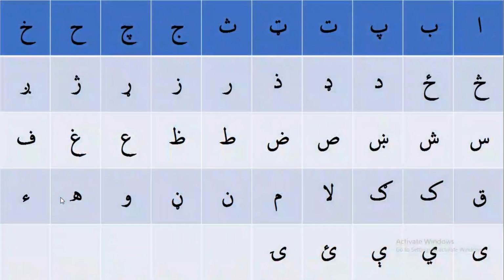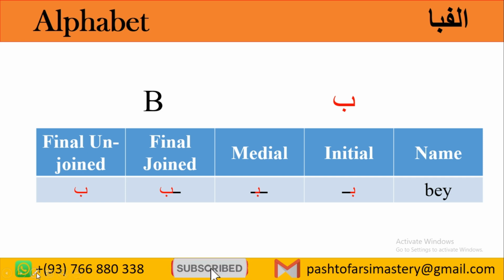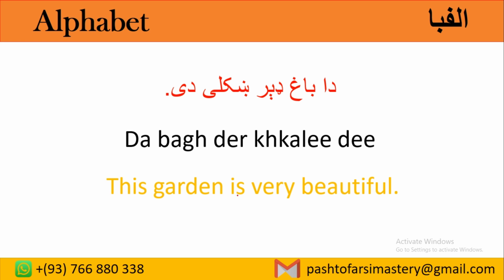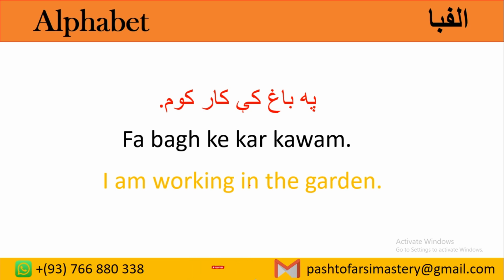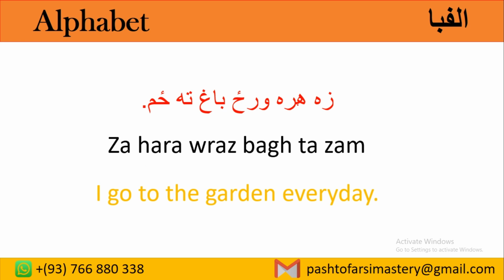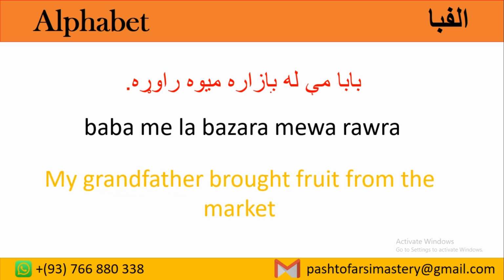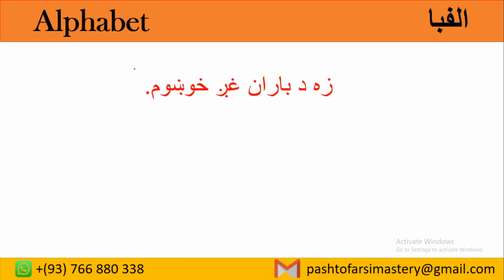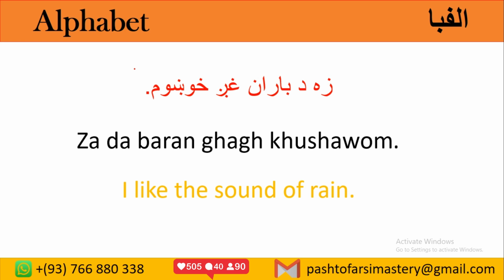Learn PASHTO Alphabet | Lesson 2 | د پښتو ژبې زدکړه دویم درس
Learn the Second Letter of the Pashto Alphabet – "ب" | Pashto Alphabet Lesson

In this video, you will learn the second letter of the Pashto alphabet: ب.
This lesson is perfect for beginners and English speakers who want to build a strong foundation in reading and writing Pashto.
You will learn how to pronounce the letter, write it in different positions (beginning, middle, and end), and recognize words that use the letter ب.

👋 About Pashto Farsi Mastery
Welcome to *Pashto Farsi Mastery*!
I’m a professional Pashto and Dari (Farsi) teacher with 8+ years of experience teaching students of all ages and levels around the world — from daily conversation to Quranic Tajweed, grammar, writing, and listening skills.